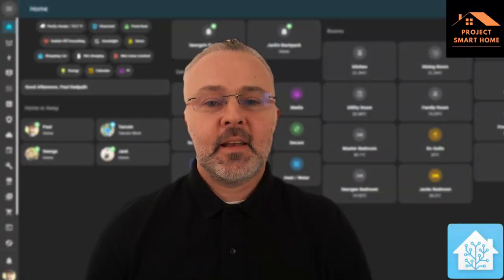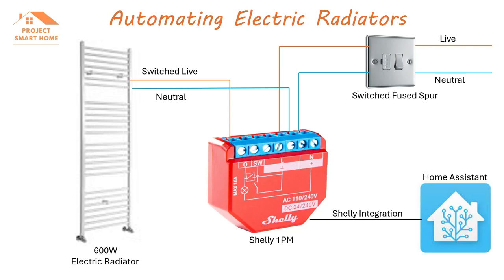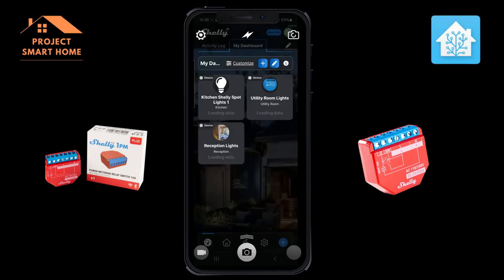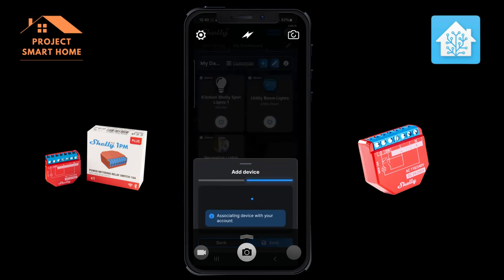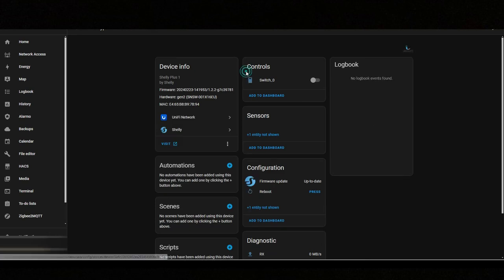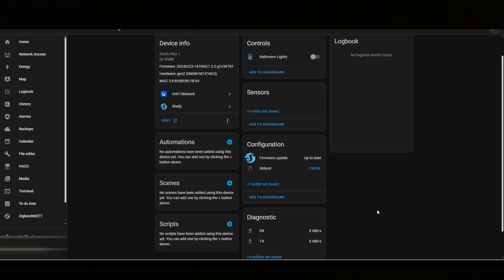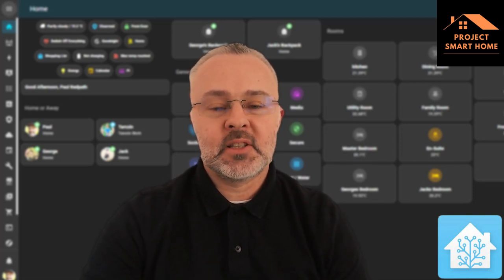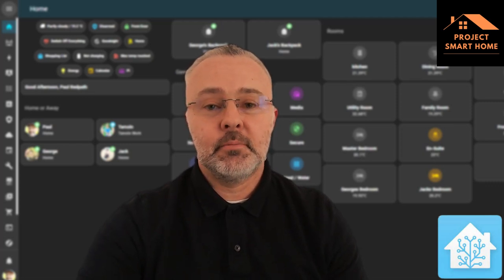Use an app to control electric radiators - Shelly 1PM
Use Home Assistant and Shelly 1PM to Automated Electric Radiators. I got fed up with the electric radiators in my house being left on 24x7.  So I decided to automate them. I'm using Home Assistant, Shelly 1PM Smart Relays and an Aqara Humidity sensor to do this.

🎥  VIDEO CHAPTERS:
00:00 - Intro
00:24 - Video Objectives
01:14 - Solution Overview
03:29 - Adding the Shelly 1PM Relay to the Shelly App
05:58 - Adding the Shelly Device to Home Assistant
08:24 - Overview of Zigee2MQTT - Where my Aqara Humidity Sensor lives
10:23 - The Automation - Looking through my Radiator Automations
16:21 - The End - Outro